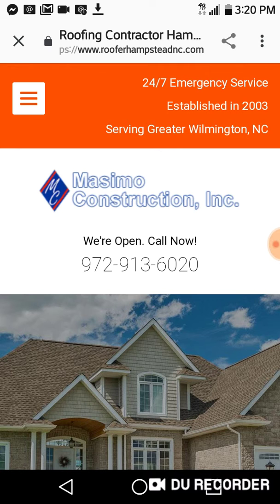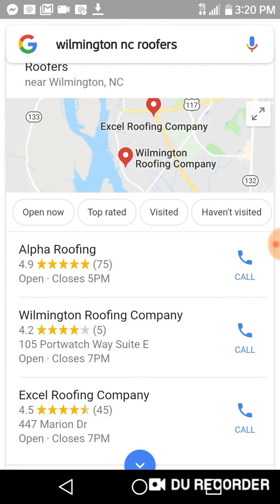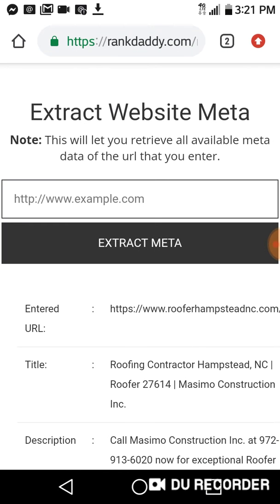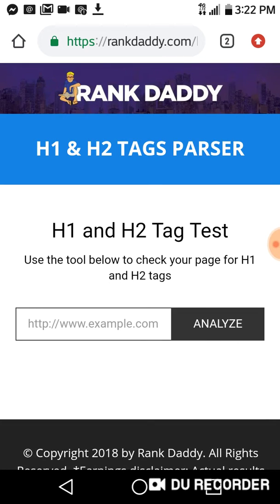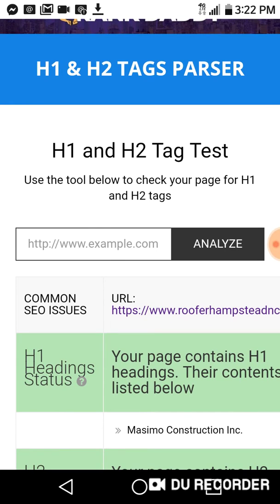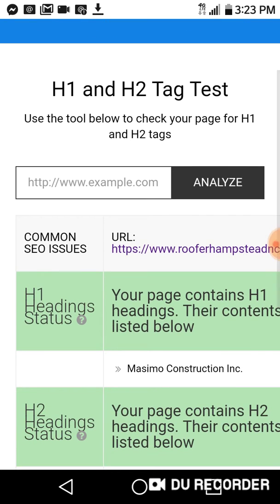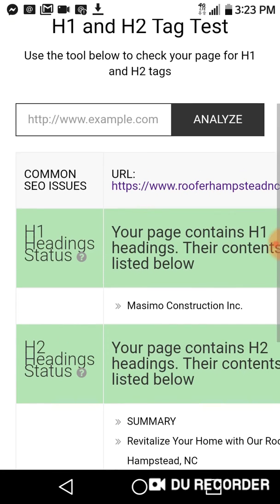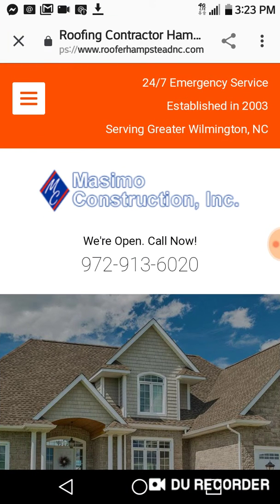Masimo Construction Inc